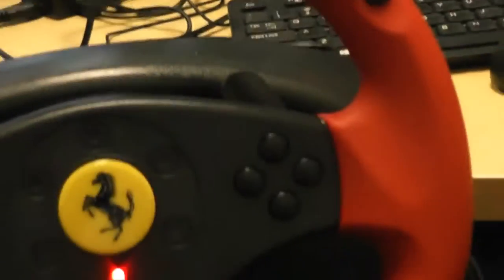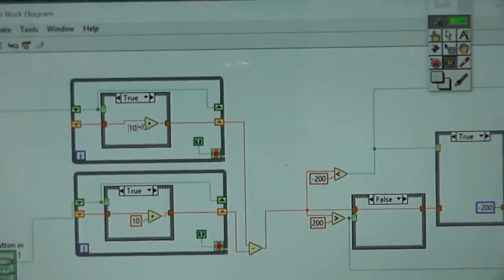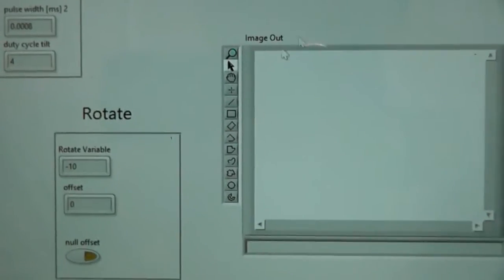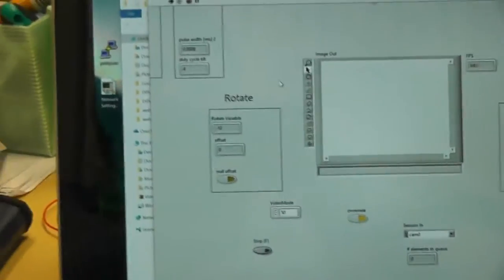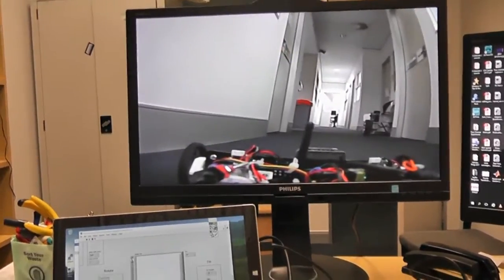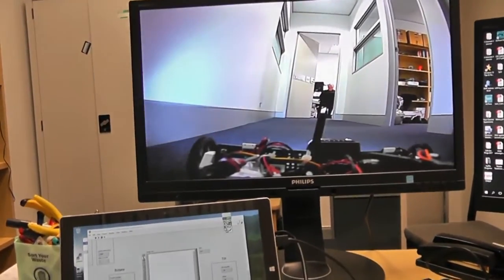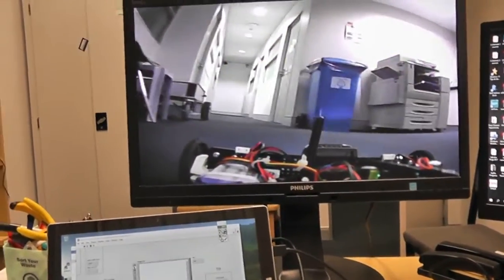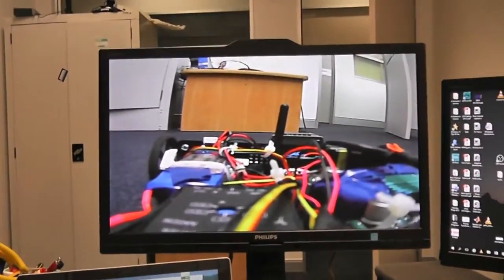Steering by wire a small robot.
An update on an earlier video where I drive a small robot car from room to room. Steering by wire is a bit like a land based drone! Uses LabView and a myRio plus